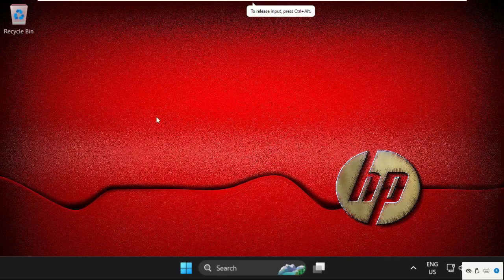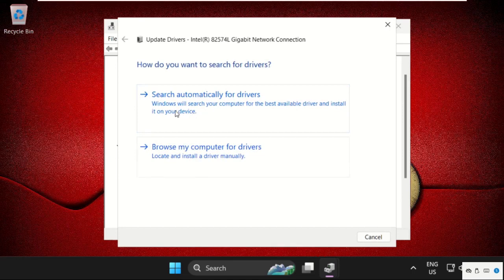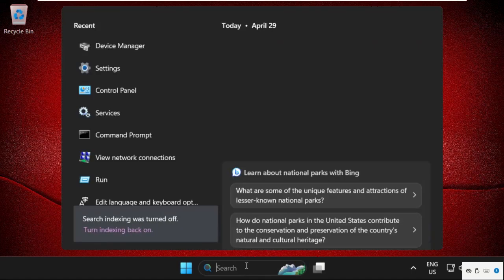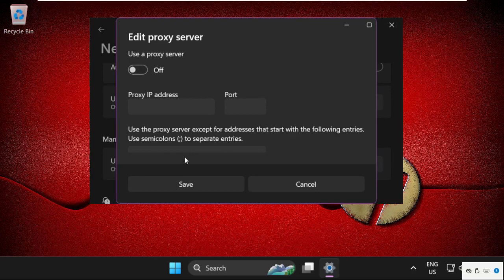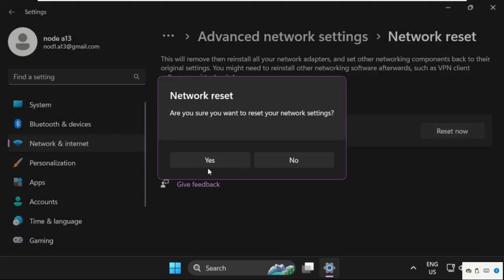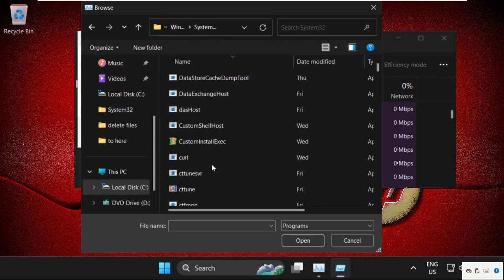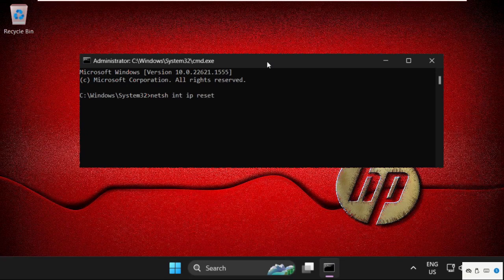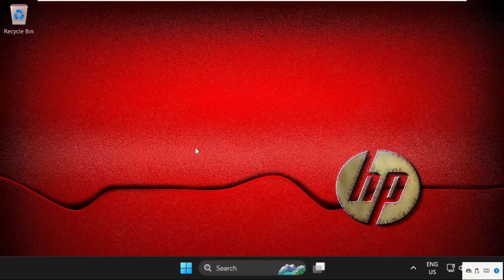Ethernet Connected but no Internet Access in HP Laptop Windows 11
This video will show you How to Fix Ethernet Connected But No Internet Access Windows 11
Windows 11 users may occasionally experience internet and local network connectivity issues. Additionally, you might see error messages such as "Limited access" and "Unidentified Network." This post will show you how to reset the Ethernet adapter on Windows 11 to rapidly resolve the most typical issues with a wired network connection.
Windows 11 provides a reset option for Ethernet adapters to fix driver and numerous connectivity issues, including poor data transfers, regardless of the networking issue.
Even though the Ethernet reset option might fix a lot of problems, it's vital to remember that a lot of different things can affect networking. For instance, the router, switch, cable, or actual adapter issue could be the cause of the issue. lets learn How to Fix Ethernet Connected But No Internet Access Windows 11